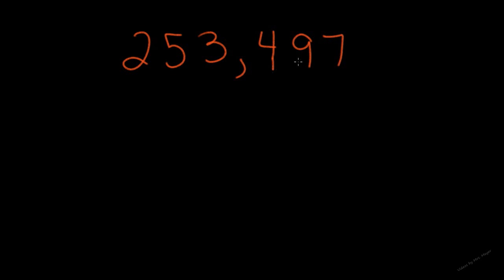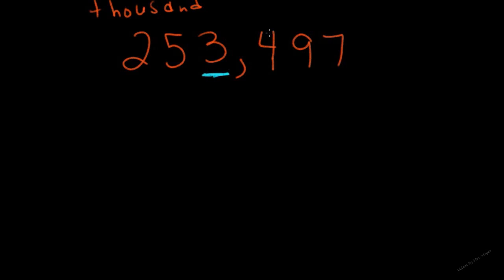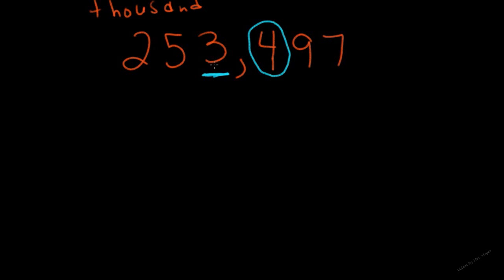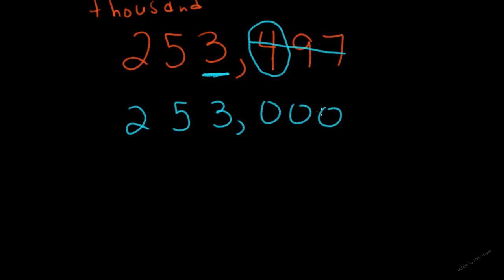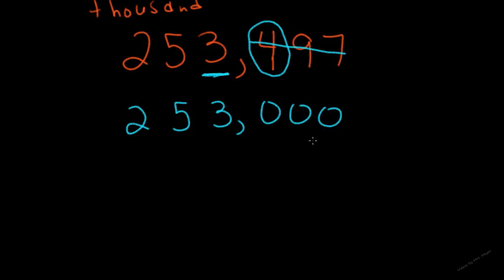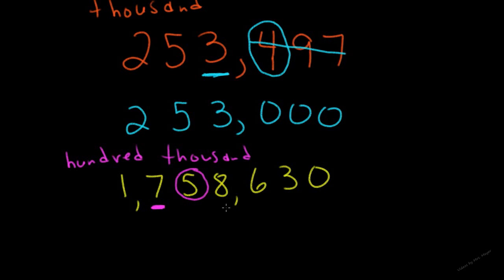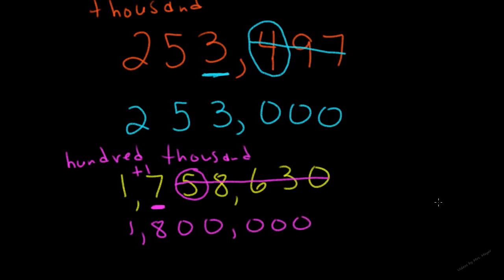4 NBT 3 Rounding Multi Digit Numbers